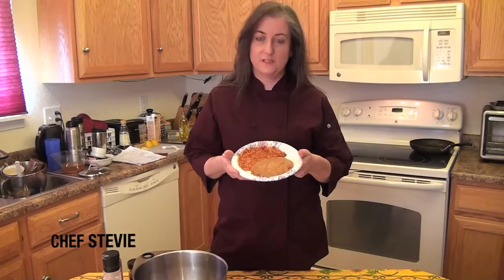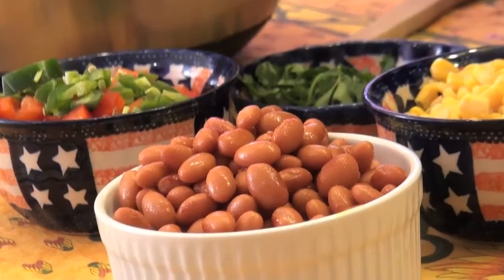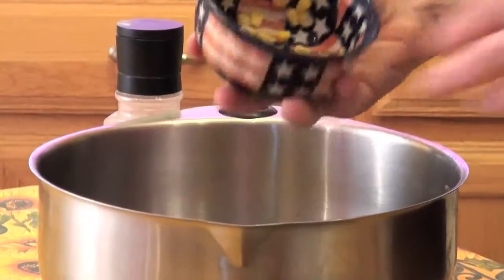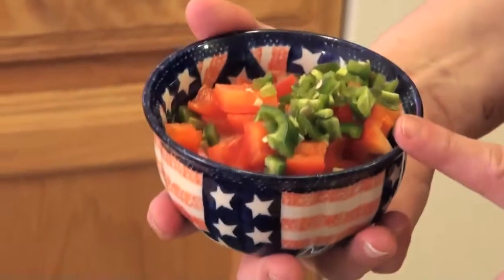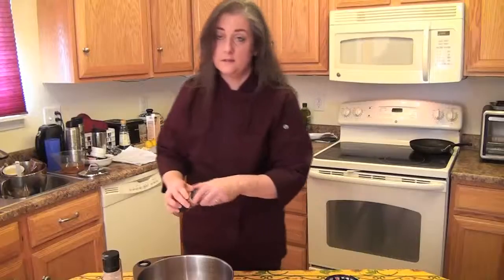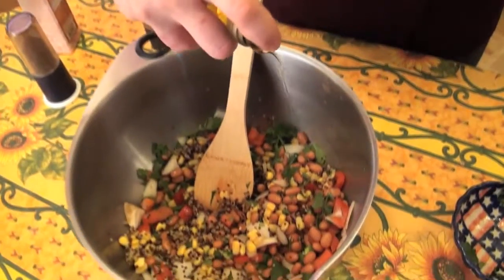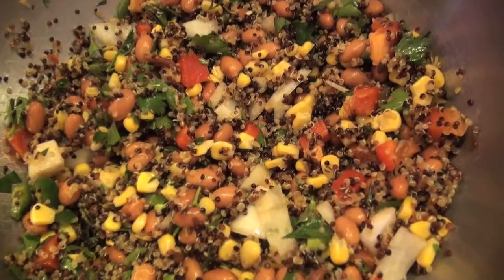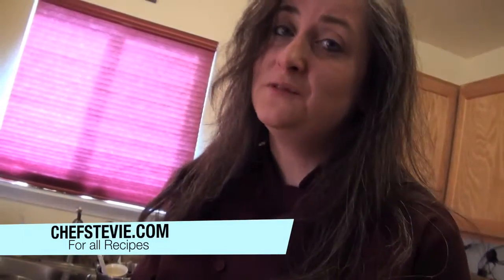A FRESH TAKE With Chef Stevie "MEXI SIDE DISHES"